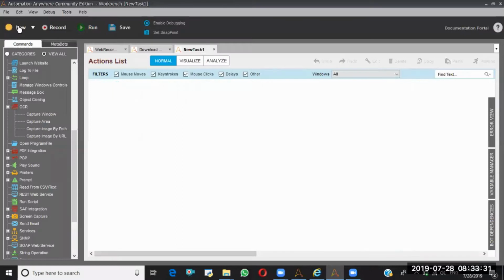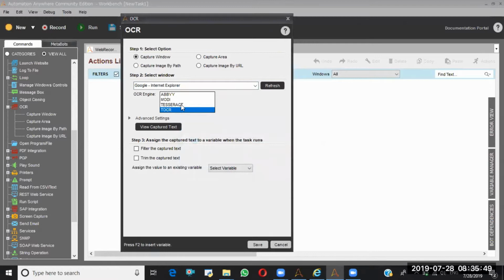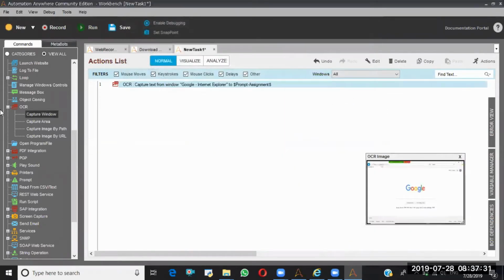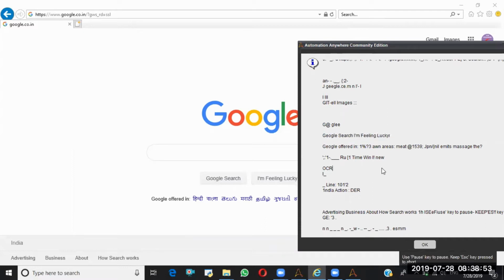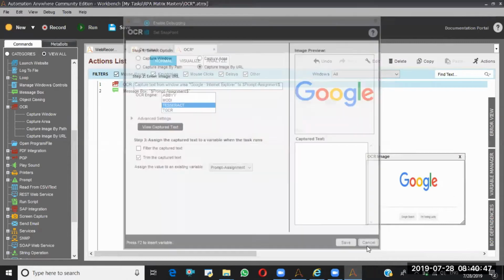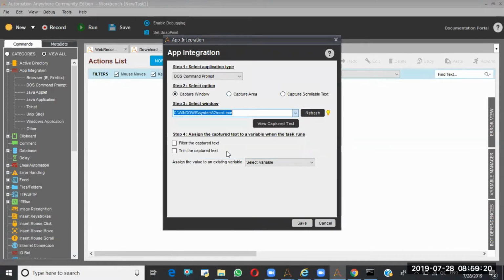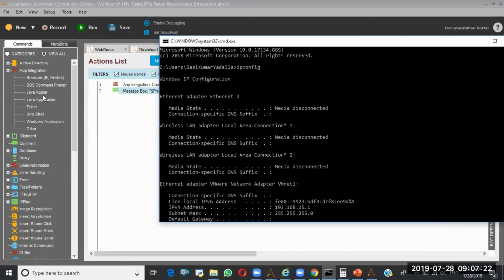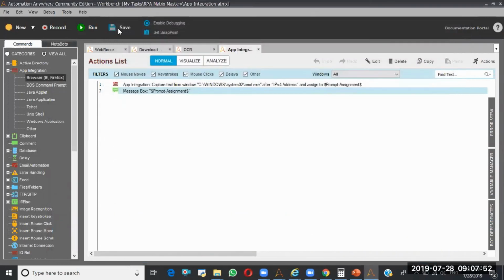OCR & APPIntegration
Topics Covered: 1. Automation Anywhere OCR
2. Automation Anywhere App integration